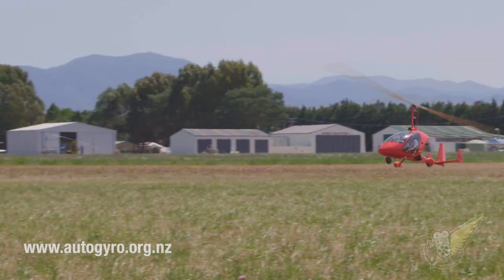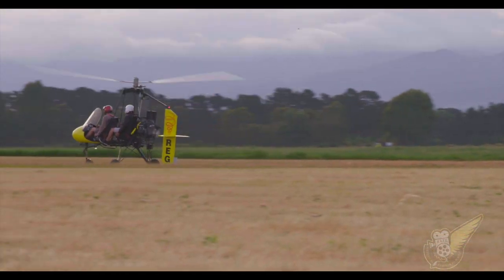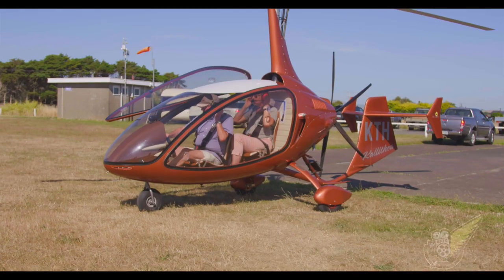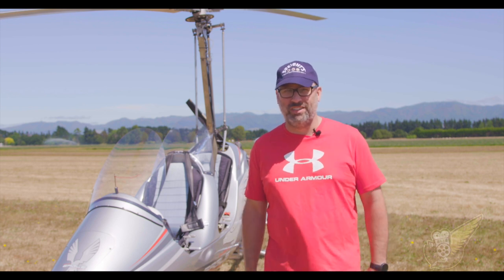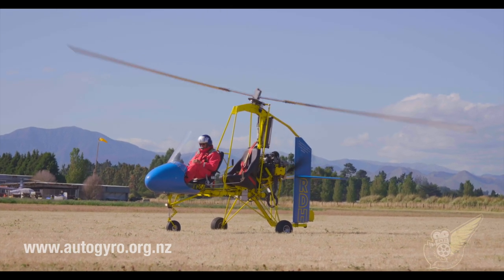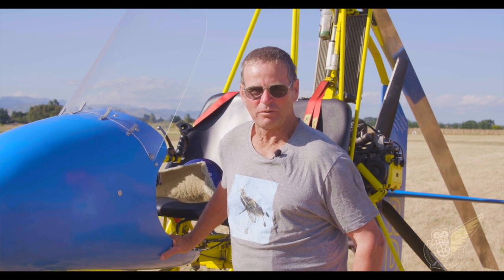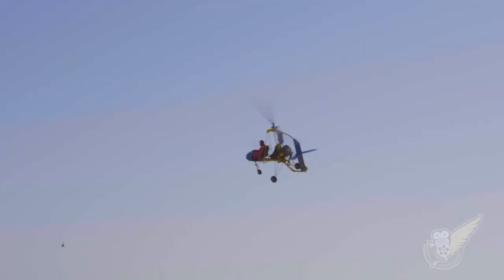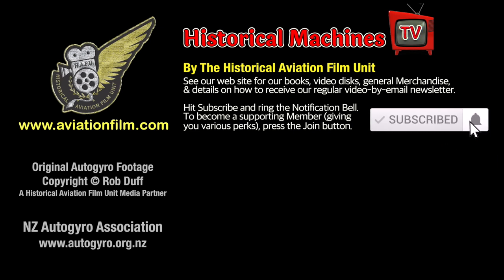Gyroplanes Downunder - Crazy Looking, But Very Safe Flying Machines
The New Zealand Autogyro Association had a fly-in at Dannevirke (New Zealand) in early 2020. HAFU Media Partner Rob Duff was there to capture a little bit of the action, and to talk to a few of the attendees...

Aviation, Motorsport, Military Vehicles, Vintage Machinery & Steam

Support HAFU by becoming a Member, and in return you'll also get access to a number of Perks.  See here for details

Video By Email Service :  Sign up to get regular video links in your email inbox, on the days of the week and at the times you want them: